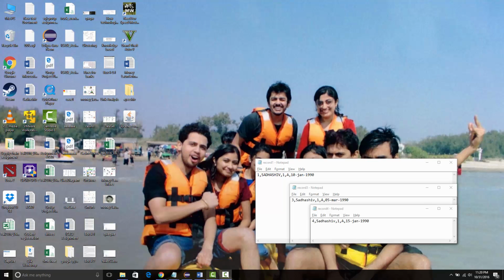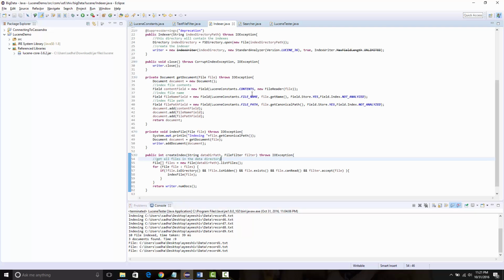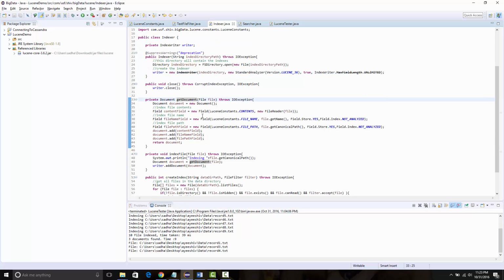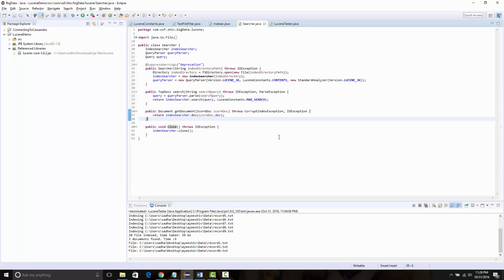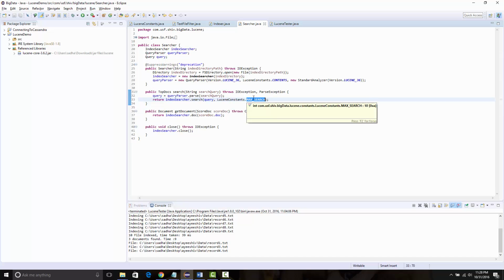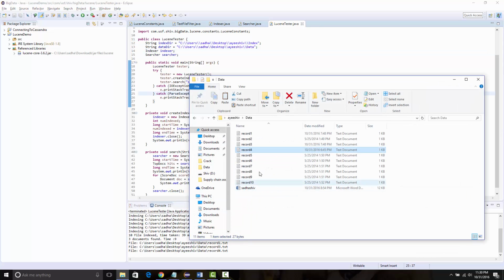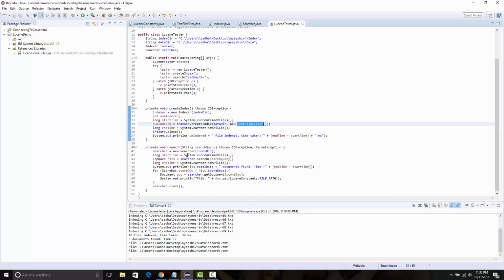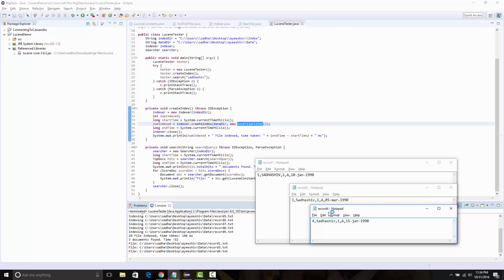Lucene Tutorial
This video demonstrates how to use Lucene to search for keywords in file contents of a folder.